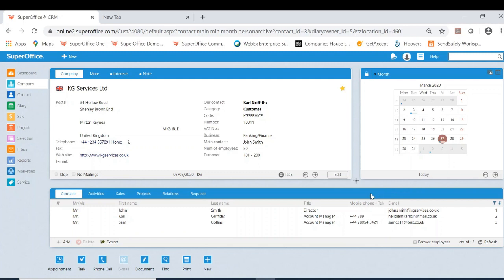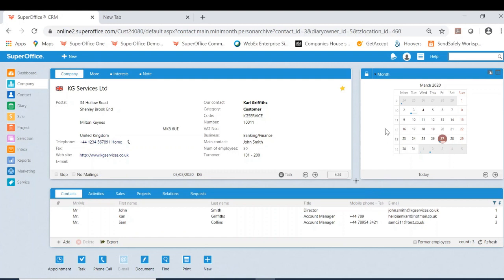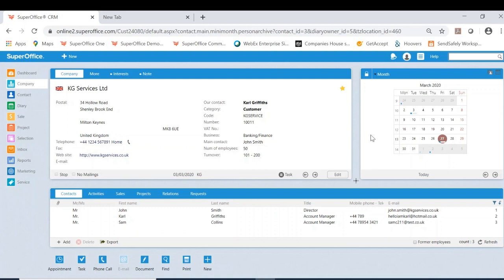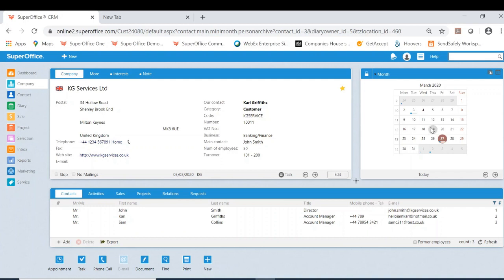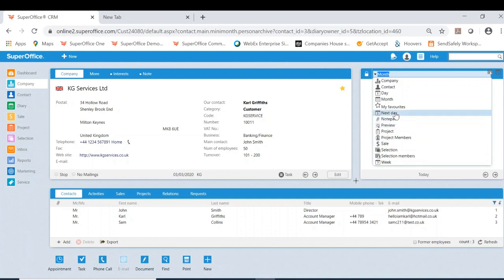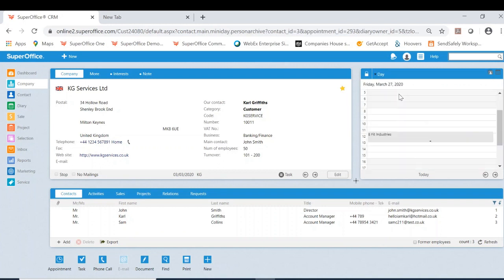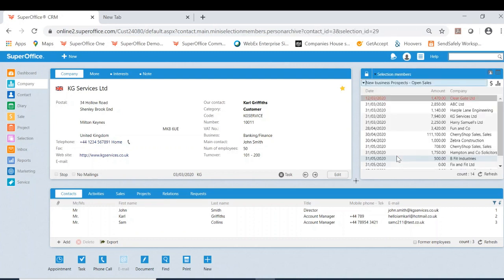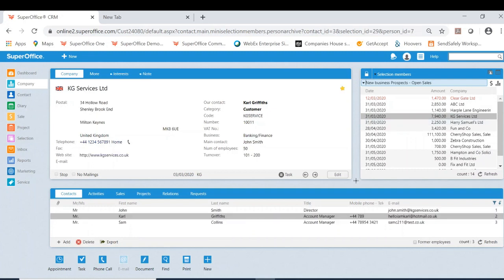My Favourite Feature - Mini Card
Let Karl from SuperOffice UK take you through how to use the Mini Card to make your working more efficient in SuperOffice CRM.